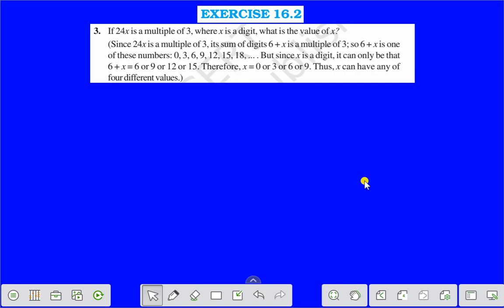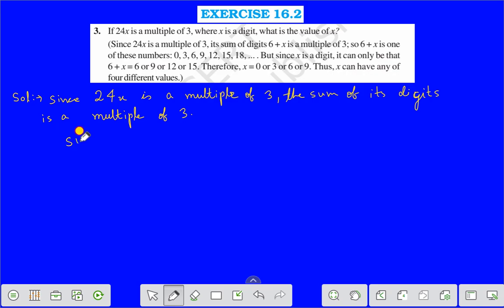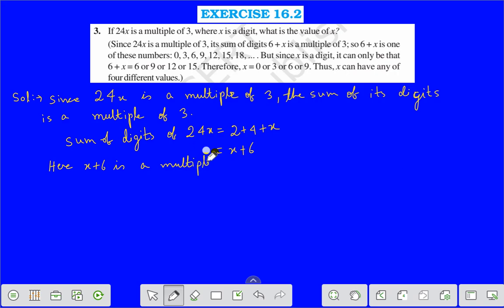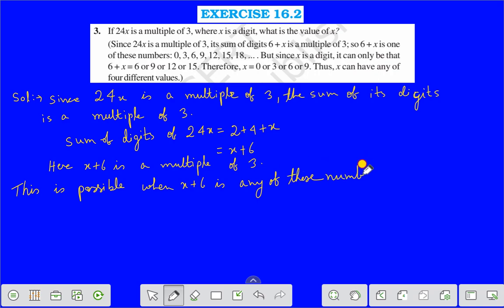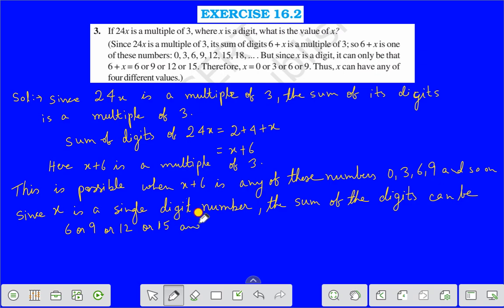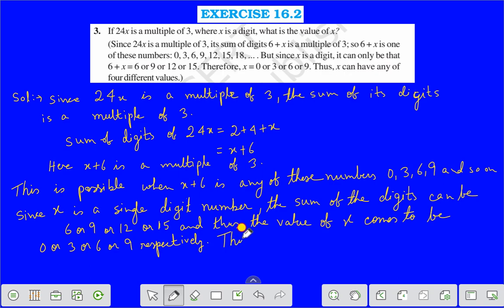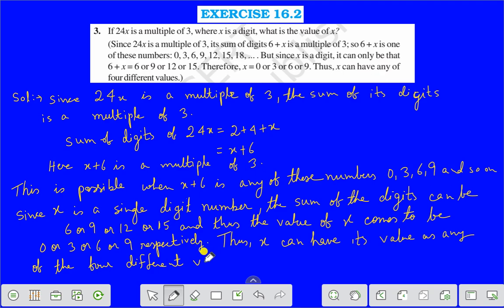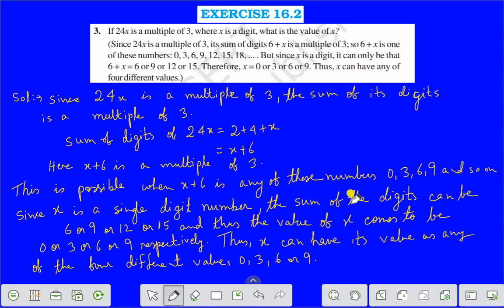EX- 16.2 ,Q.NO- 3 CHAPTER-16,CLASS-8,,PLAYING WITH NUMBERS,NCERT,CBSE CBSE EDUCARE